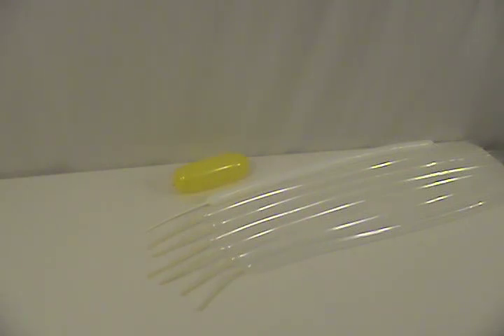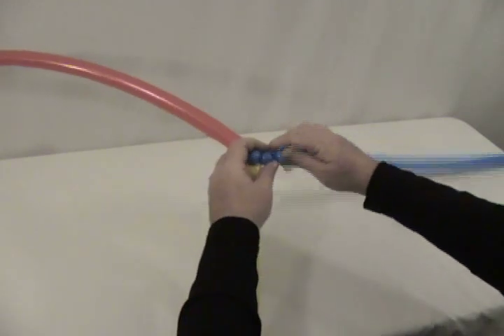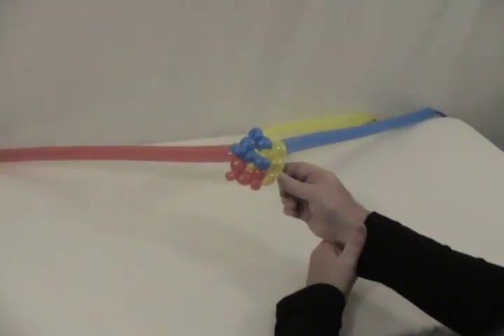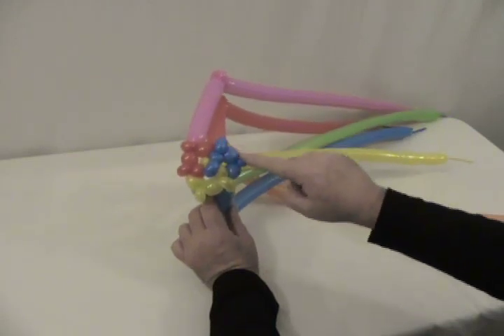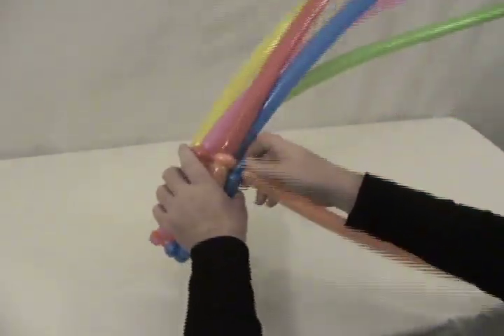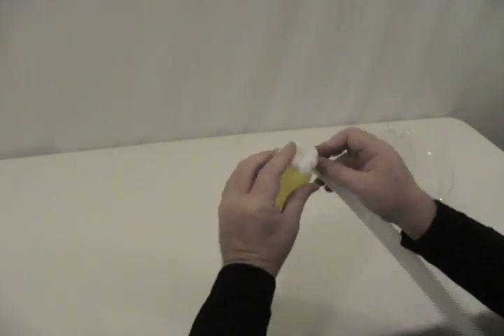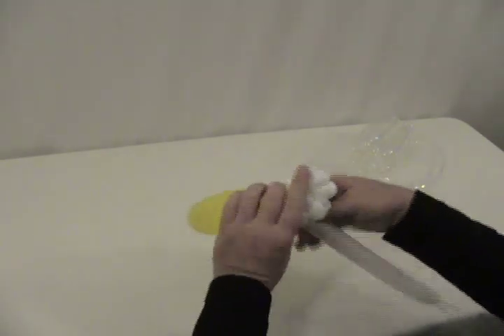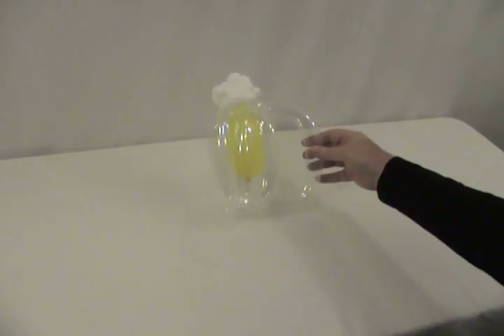Learn how to make a balloon animal Beer Mug using balloon twisting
Learn how to make a balloon animal Beer Mug using balloon twisting in this video from my "High Plains Twister" DVD. You're probably thinking, Ï can't make this at a children's birthday party." No, probably not, but there are plenty of other parties and events where this fun balloon will be a hit, especially if you work at a restaurant with a bar. Of course, you could also change the yellow balloon to brown to make it a glass of soda or some other beverage.